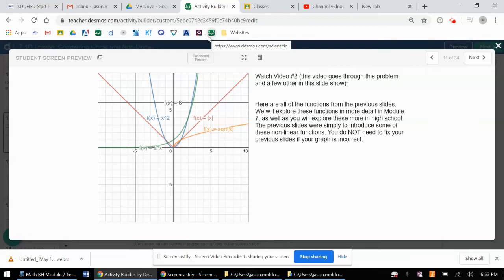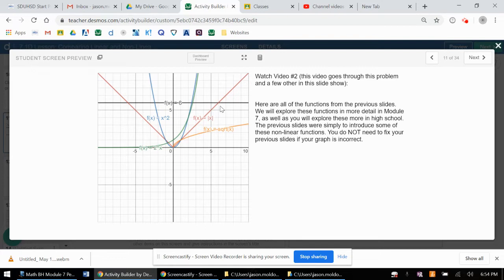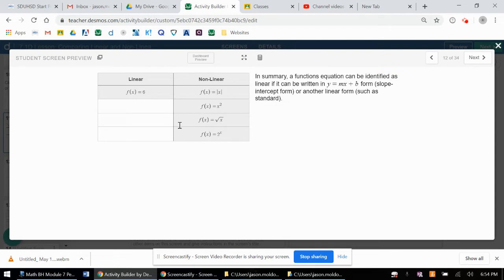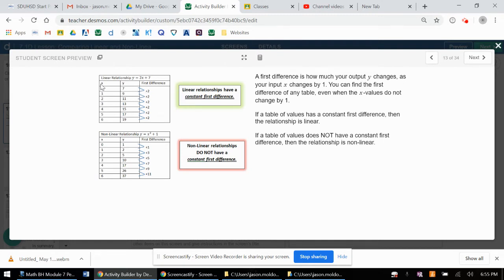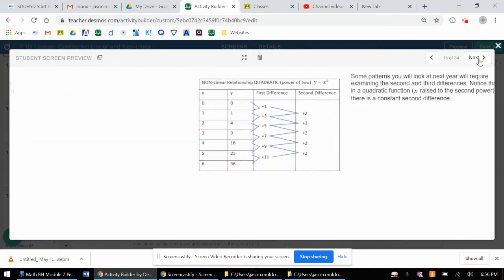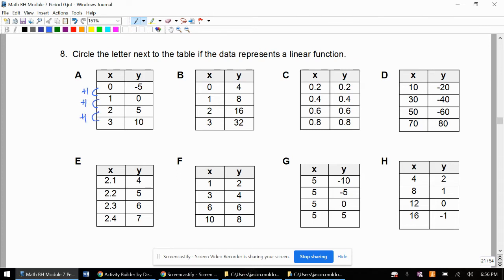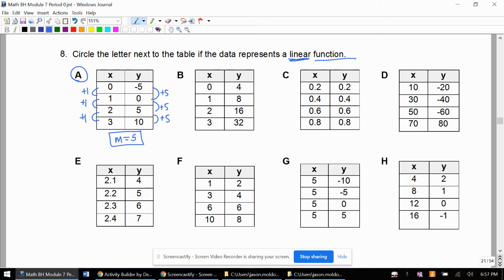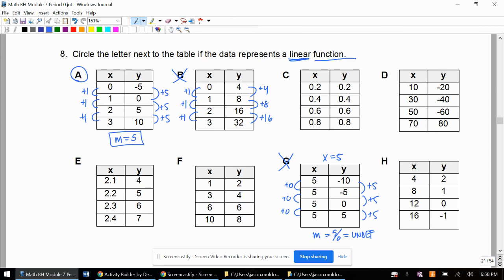7.1D Lesson: Comparing Linear and Non-Linear Functions - Part II